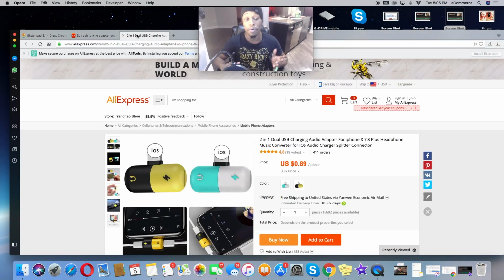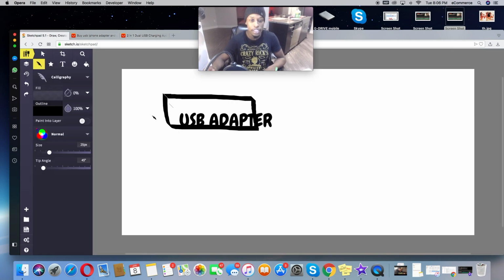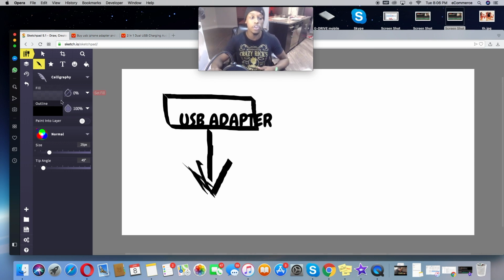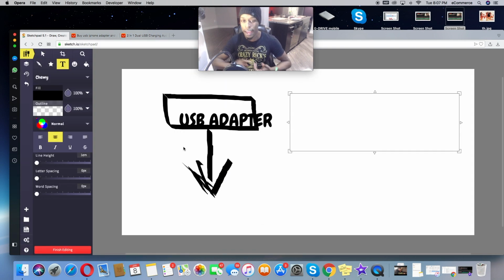SICK FACEBOOK INTEREST TARGETING STRATEGY 2019 FOR DROPSHIPPING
Hello everyone! Godwin Here lol , but i'm just making this video to show you some secret strategies me & my students have been working on when it comes to testing products to sell on your shopify store &a even some scaling techniques

 shopify dropshipping 2018
 ecommerce
 is it even worth starting shopify in 2018
shopify a to z
 hayden bowles
 arie scherson
 jordan welch
 facebook ads scaling 2018